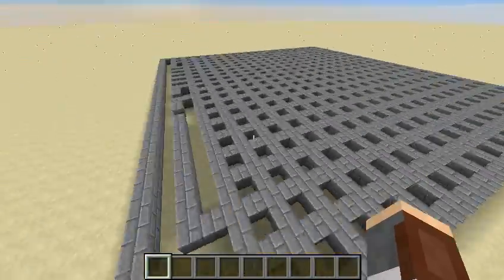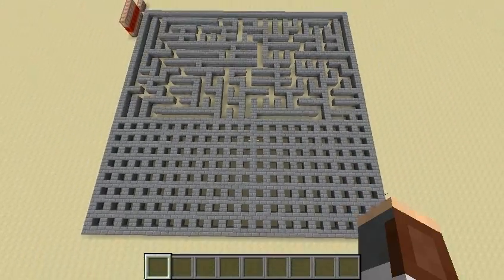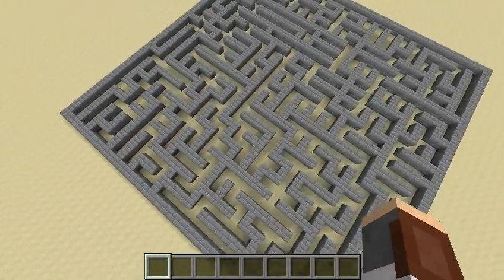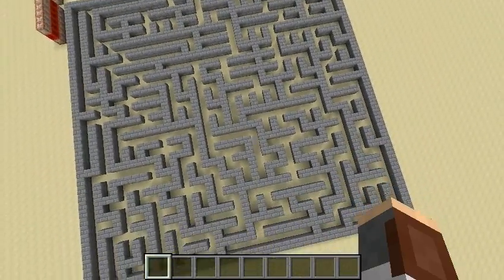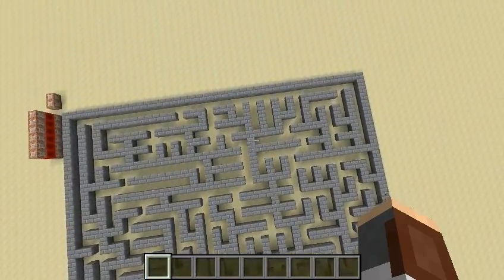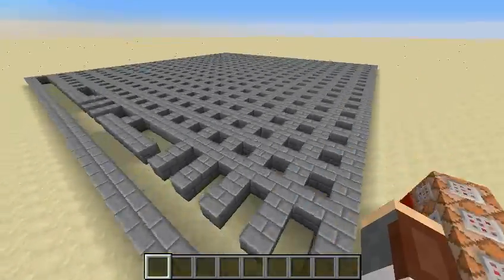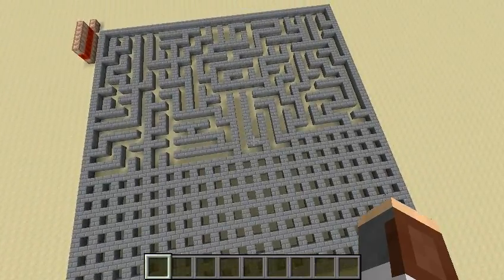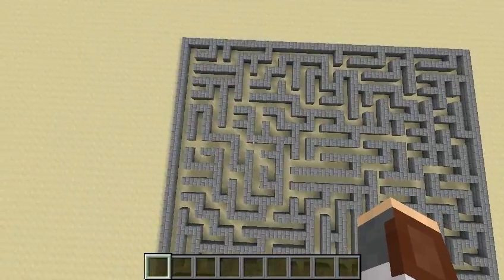Minecraft Maze Generator 2 (Sidewinder Algorithm)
Hey, guys. Today I have a video on a maze generator that uses the Sidewinder algorithm. It's a nifty algorithm that creates perfect mazes with a lot of dead ends and one strip of air. In my opinion, it creates decent mazes. I hope you guys enjoyed this video, and if you did, a like would be much appreciated. :)